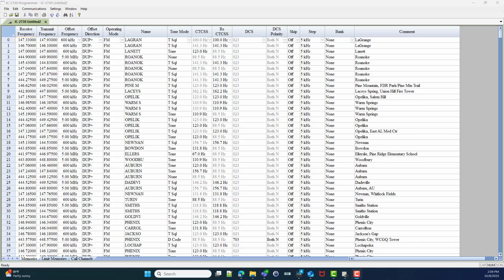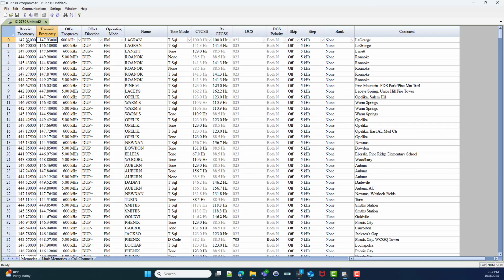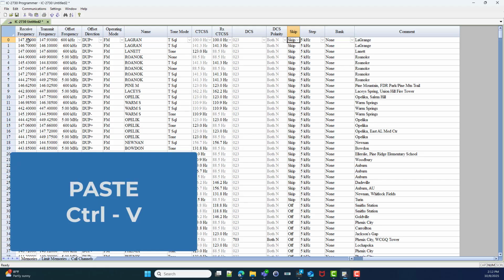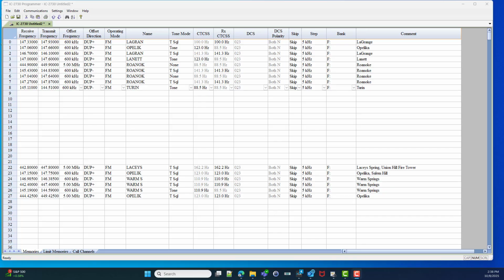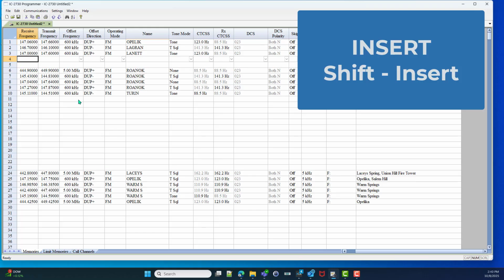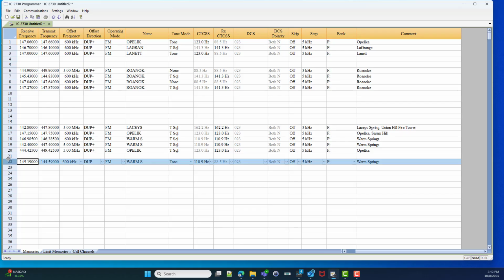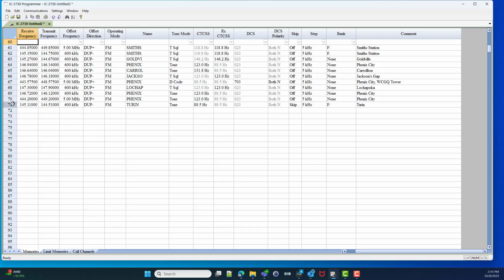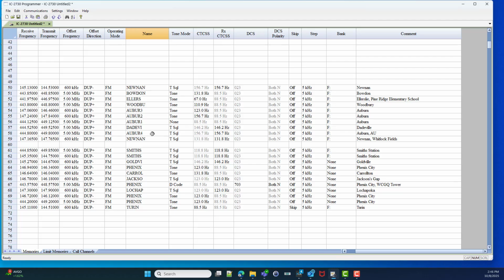Keyboard Commands for Editing in RT Systems Programmers (Windows)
RT Systems has many editing commands built in to make channel management easier.